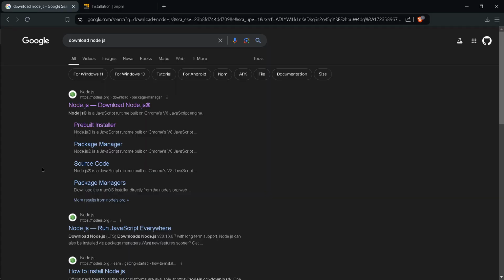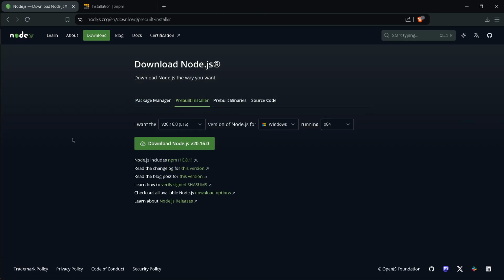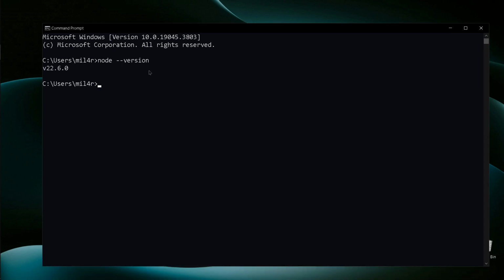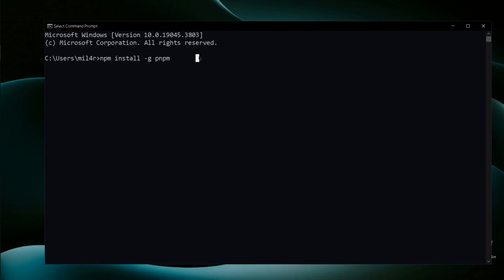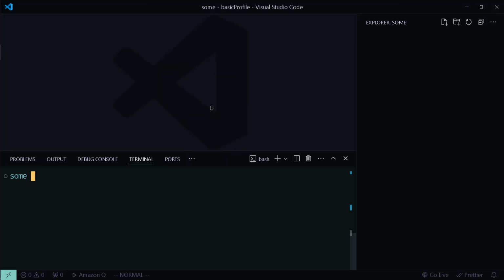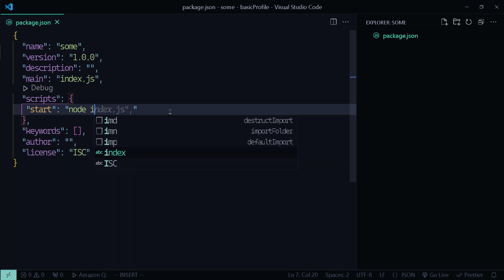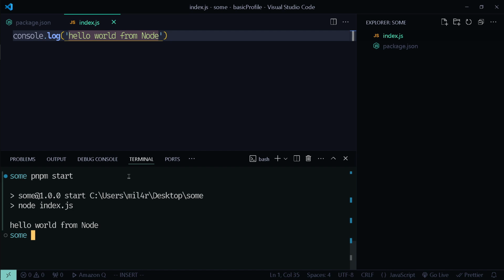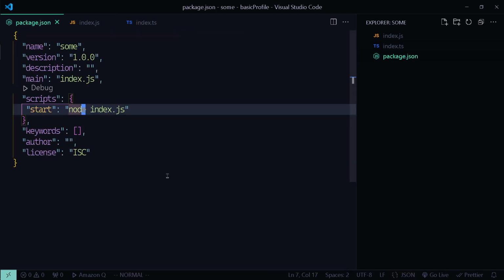How to install NODE JS on WINDOWS | Step-by-Step Guide for Beginners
Welcome to this easy-to-follow tutorial on how to install Node.js on Windows 10 or Windows 11! Whether you’re a beginner or looking to upgrade your development environment, this video will guide you through each step of the Node.js installation process.

***INSTALLATION***
0:00 Download NODE JS package.
0:22 Install NODE JS with NPM.
0:48 Check our version.

*** OPTIONAL STEPS***
0:59 Install PNPM.
1:20 Let's try NODE JS with JavaScript.
2:22 Now with TypeScript.

***COMMANDS***
Install PNPM: npm install -g pnpm
Create a package.json NPM: npm init --y
Create a package.json PNPM: pnpm init
Run a file: node index.js
Run a file with TypeScript: node --experimental-strip-types index.ts

In this video, you'll learn:

How to download the latest version of Node.js from the official website.
Step-by-step instructions for installing Node.js on Windows 10.
How to verify the installation using Command Prompt.
An introduction to npm (Node Package Manager) and its importance in the Node.js ecosystem.
Tips for setting up your development environment for JavaScript and Node.js.
By the end of this tutorial, you’ll have Node.js and npm / pnpm installed on your Windows 10 machine, ready to start building powerful JavaScript applications.